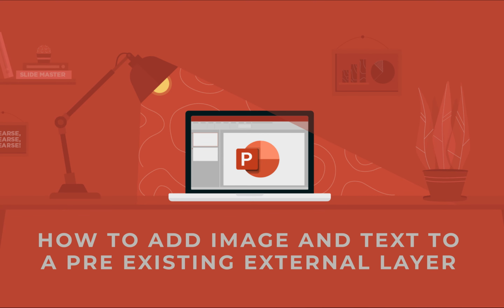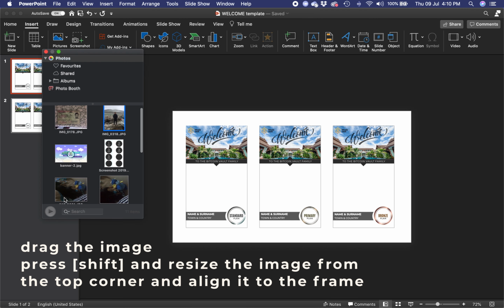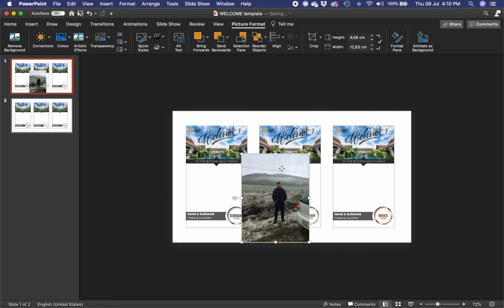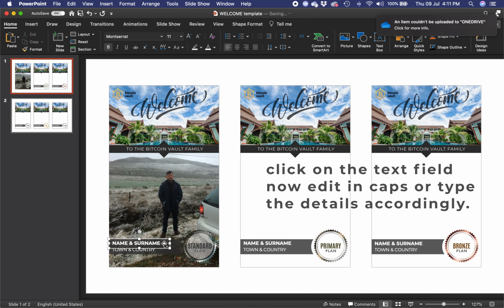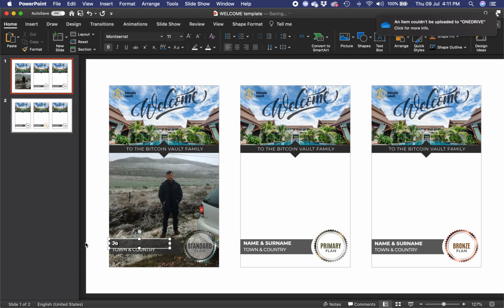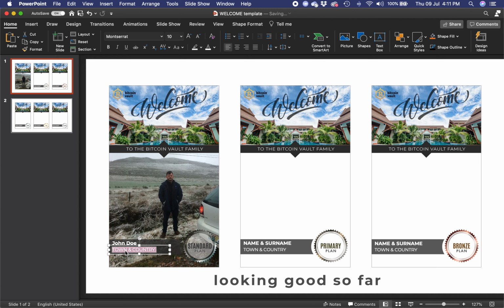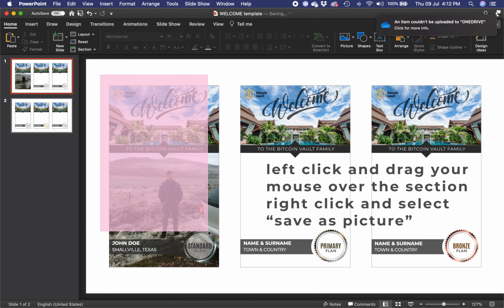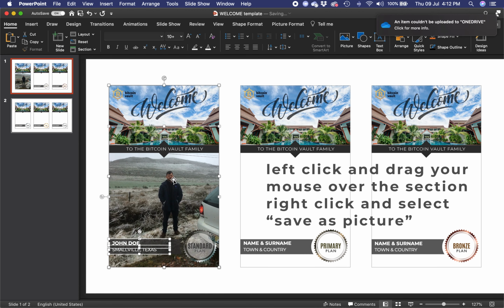PowerPoint - Add and Image and Edit text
Here I show you how to use a pre-designed layer from your graphic designer and add your own personal image and text. This is very useful when owning a shop where your branding needs to remain consistent. Comment and share and I will design you a template you can use.